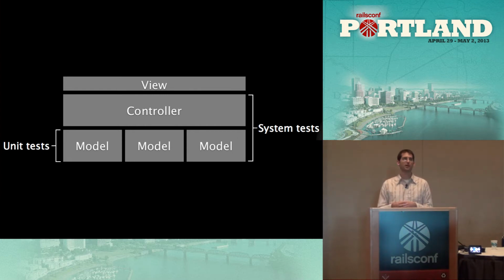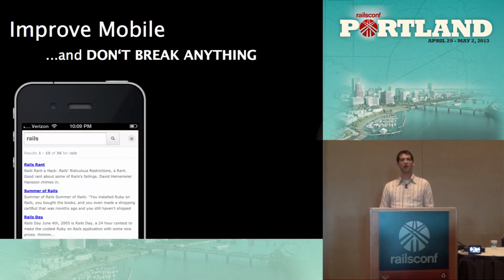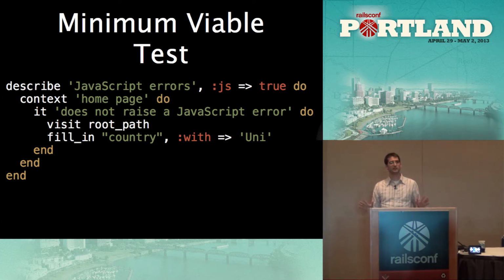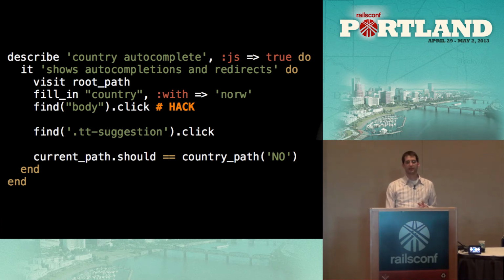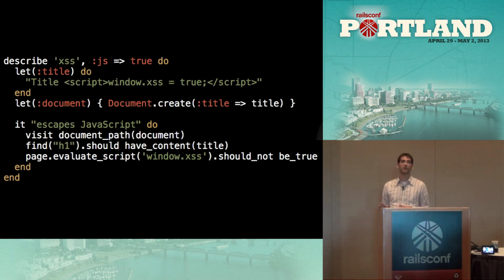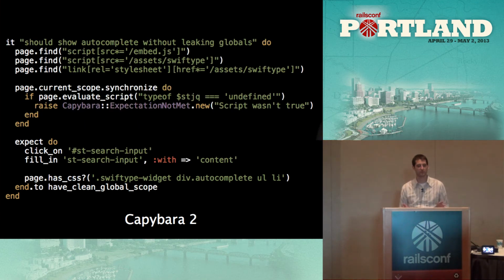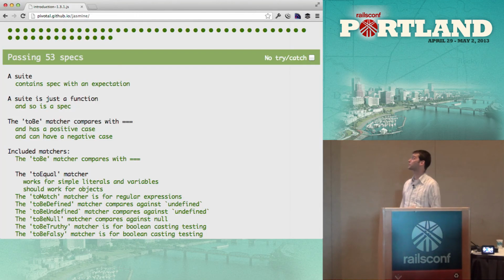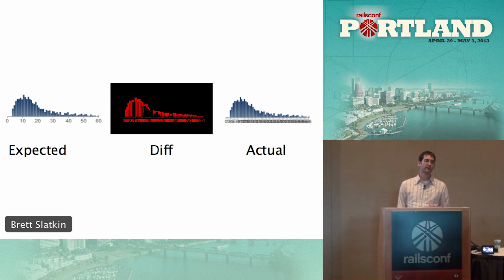Rails Conf 2013 Front-end Testing for Skeptics By Luke Francl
Paul Graham once quipped that "Web 2.0" really meant "JavaScript now works". Nearly ten years later, more and more functionality of our web applications is written in JavaScript. But for those of us who came of age when JavaScript was unreliable, it's been preferable to test the server-side, while leaving the UI a thin-as-possible shell. Testing the front-end was error prone and brittle.
However, when you're delivering a JavaScript widget hundreds of thousands of times a day on diverse third party websites, it needs to work. So: we need to test it, and those tests need to be as painless as possible to write and maintain.
This is a session for front-end testing skeptics (like me): It is possible to create tests that drive your web UI (JavaScript and all) that are automated, fast, reliable, headless -- no browser required -- and written in pure Ruby instead of some obtuse syntax. We'll explore the challenges and gotchas of testing the front-end and walk through an example that meets the above goals.